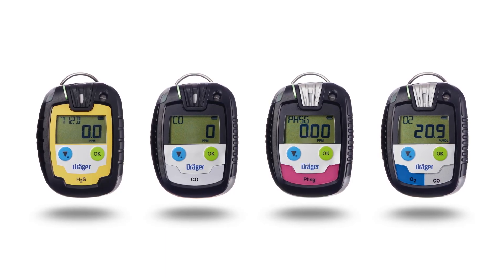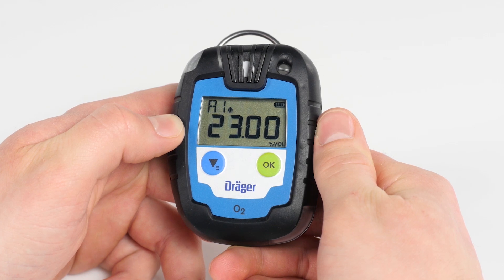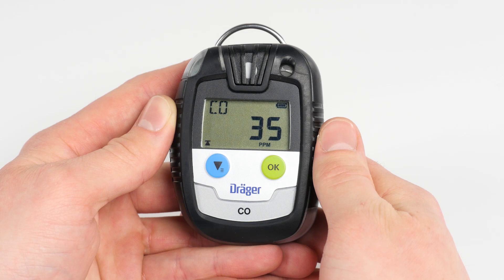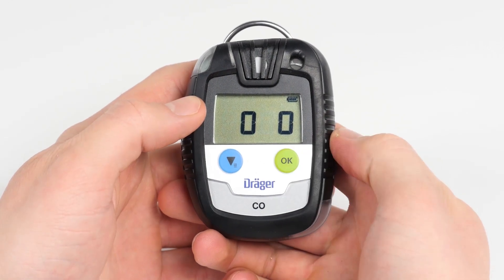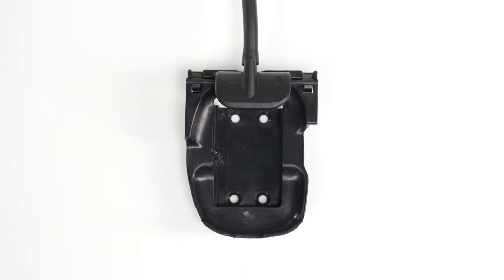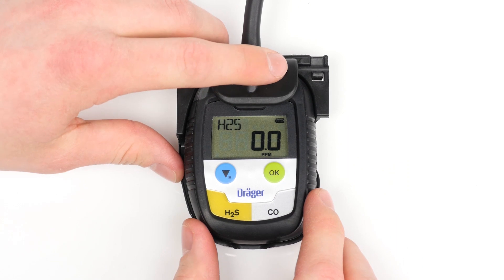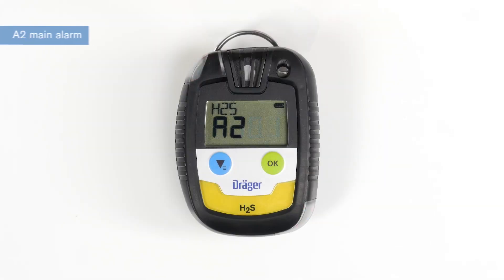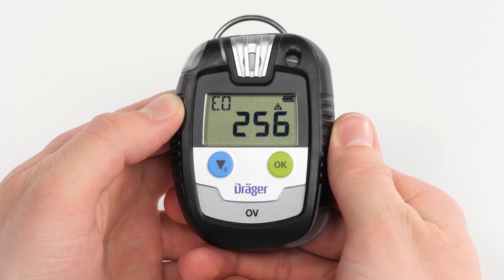Dräger Pac® 6000 / 6500 / 8000 / 8500 - Operation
The following video shows how to operate with the Dräger Pac 6000, 6500, 8000 and 8500 devices. Dräger Pac is a series of portable gas detection devices for personal air monitoring at the workplace and in explosive areas. You can measure up to two gases, depending on the installed DrägerSensor.